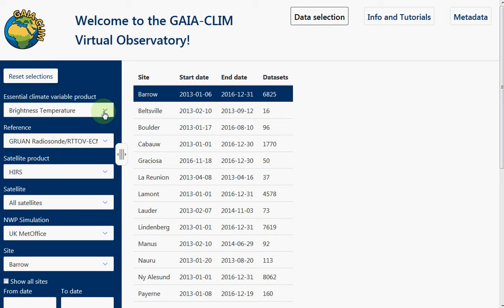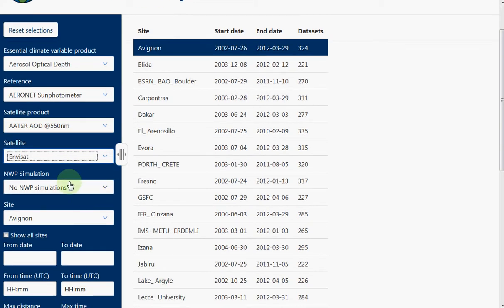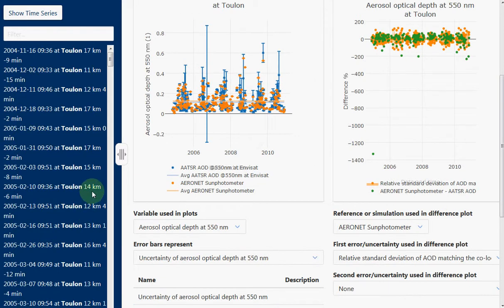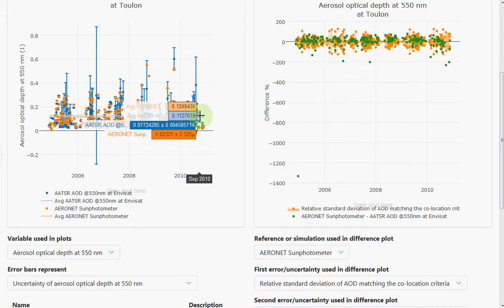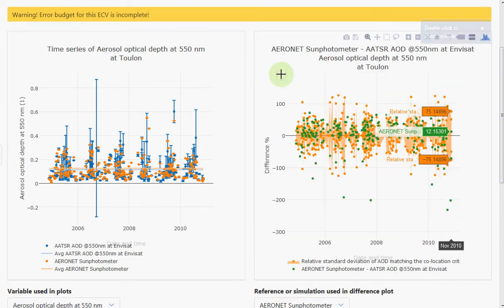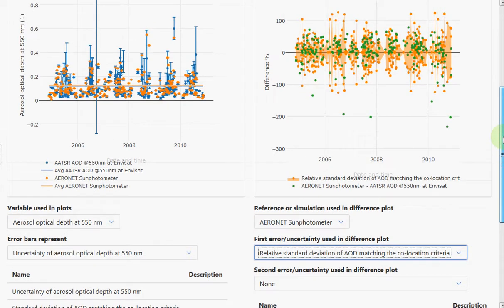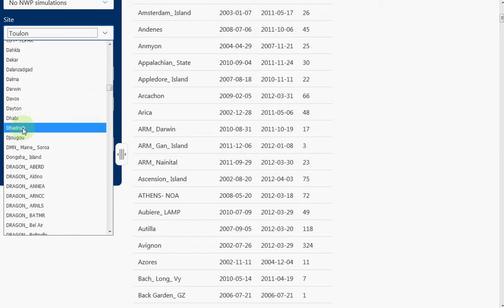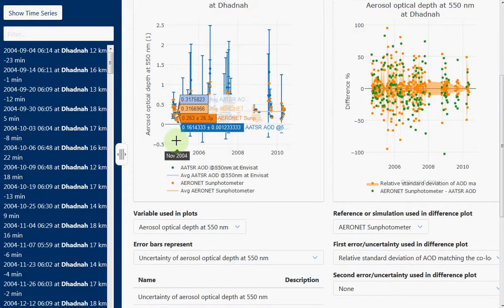vo 5 aerosols 2018 02 26 avi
Video tutorial for the Virtual Observatory of the EU Horizon 2020 project GAIA-CLIM

Part 5 of 6: Co-located aerosol optical depth data from AERONET sun-photometer and ENVISAT products at 550nm